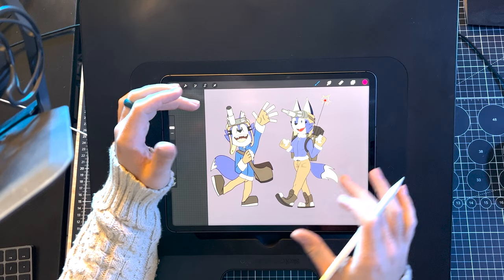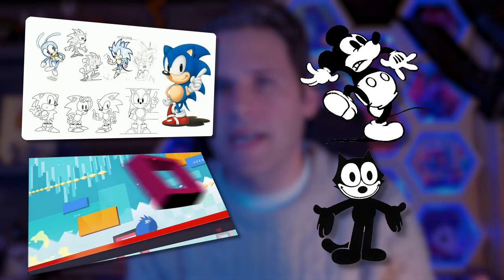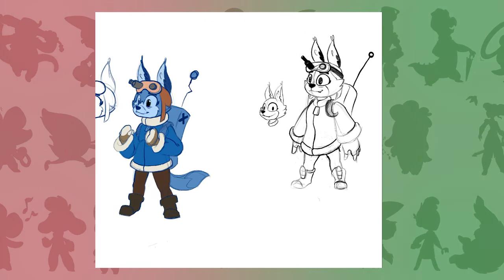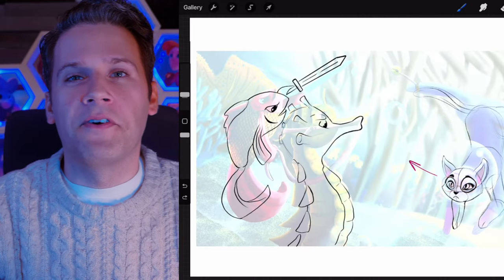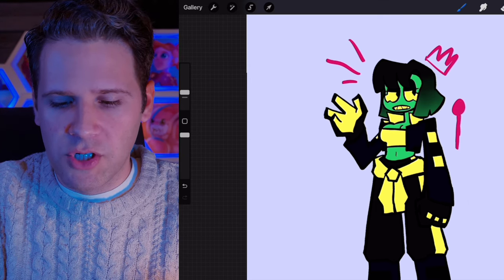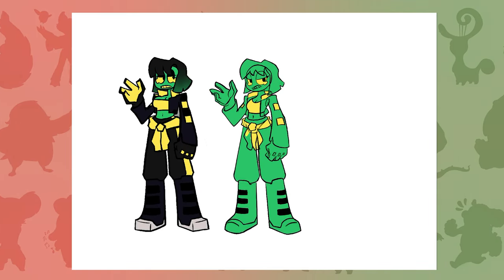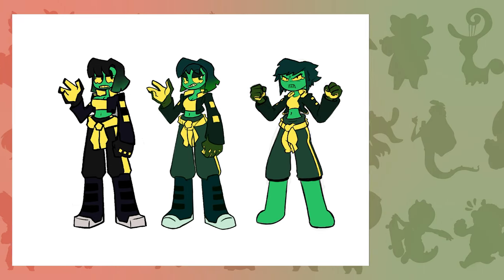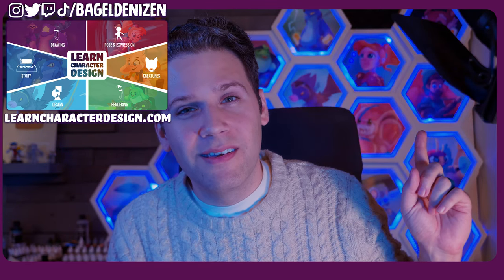I Redesigned My Subscribers Characters (and I'd do it again)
Today I’m redrawing YOUR characters. Half for fun, and half because some of the best help I’ve gotten in my art journey has been from direct feedback from other artists.